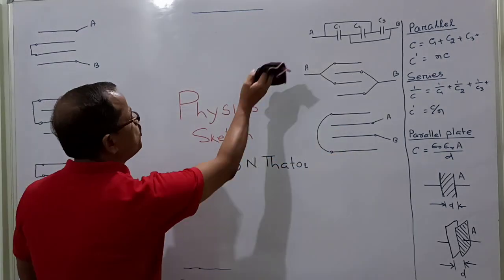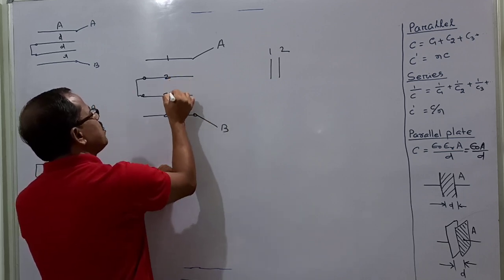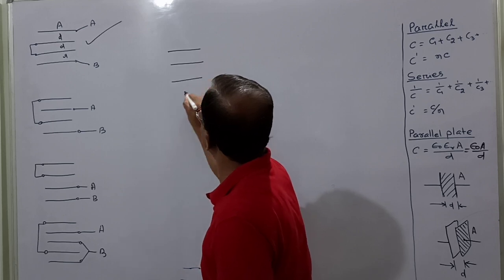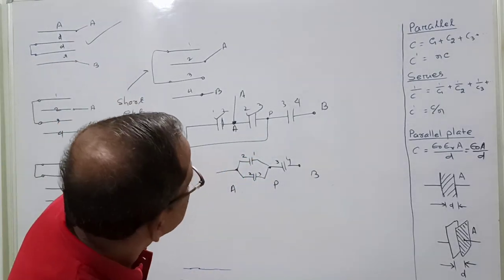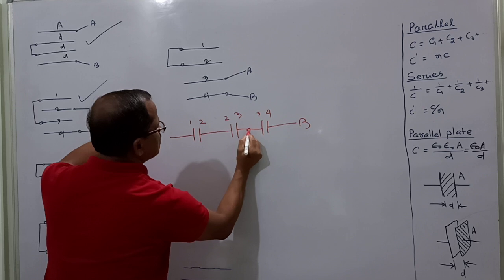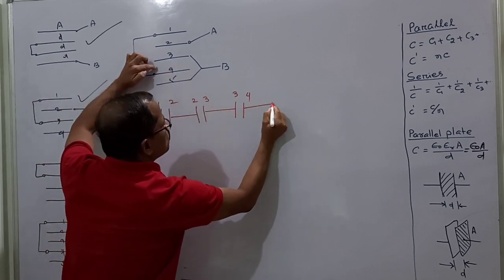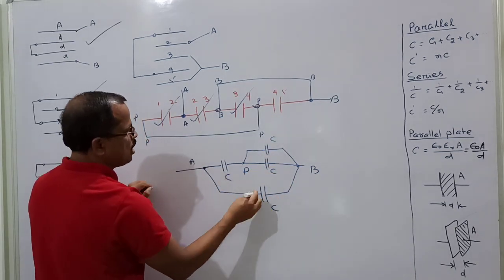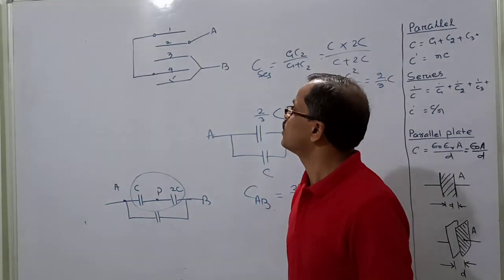Combination Of Capacitors Part-2, || D.N.Thatoi || Physics Sketch || Class-12th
In this video I have explained the combination of capacitors which is a very interesting chapter. This is for the student who are preparing for competitive exams and board exams. It consist of a brief idea and solved questions on combination of capacitors and parallel plate capacitors.